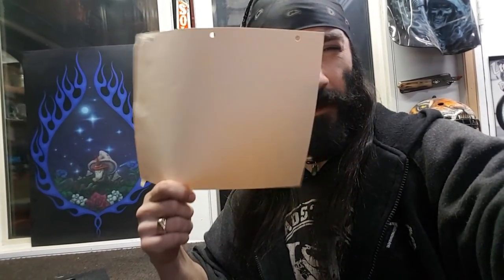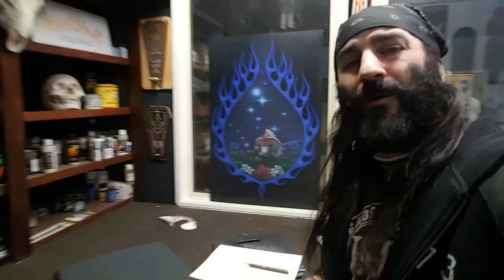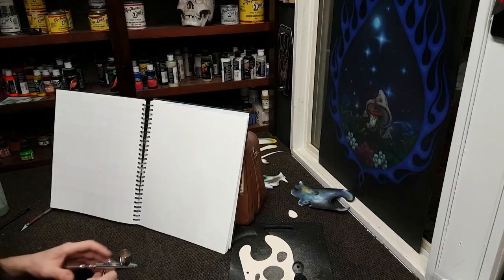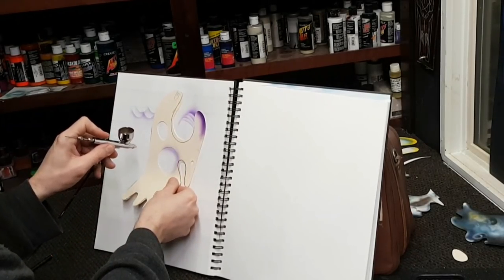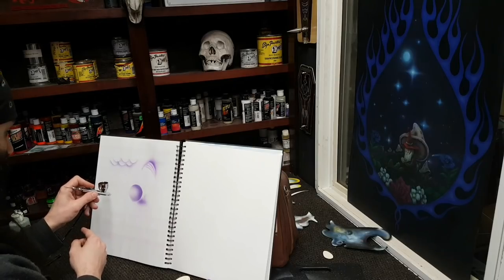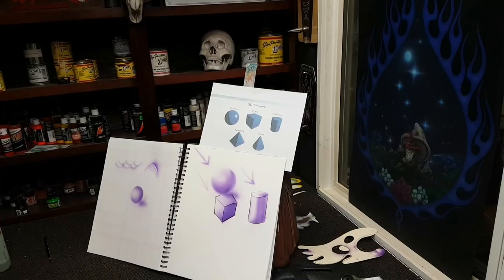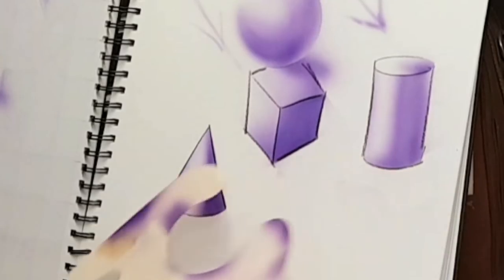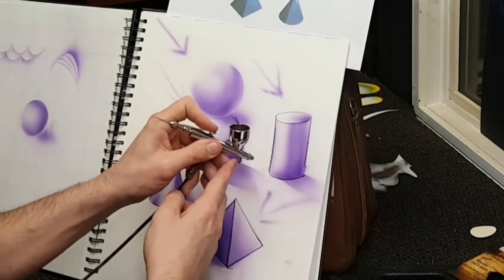Airbrushing Tips for Beginners #5 Hand Cut Stencil and 3-D Shapes Instructional Video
Welcome back to the BloodShot Airbrushing Studio! Today starts another day of boot camp in this how to tutorial series. You've took up my 20 hour Challenge and now I challenge you once more! Build your own French Curve Stencil and Start spraying 3-D Shapes!!
Still looking to find the perfect beginners image to spray onto our airbrushing journal! Something YOU can all paint along with Me! Let me know your thoughts!!
Cheers and Much Love!
Ryan A.K.A BloodShot Airbrushing!

                 ***Amazon Links***
         ~~(Commissions Earned)~~

Link for Fantastik cleaning Solution :